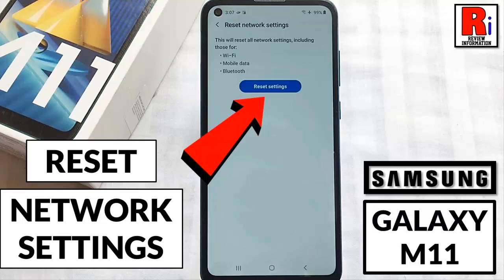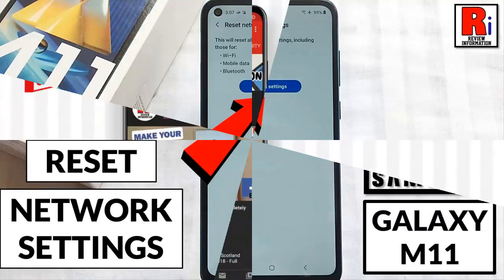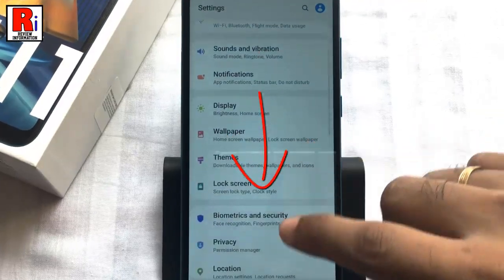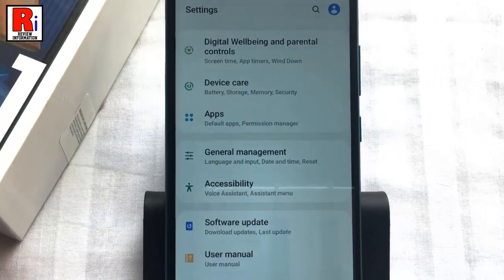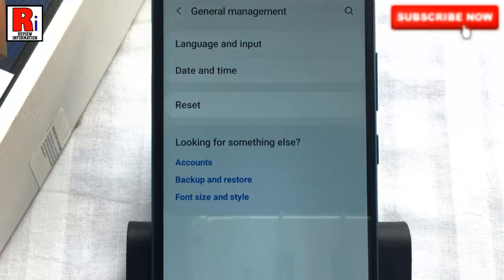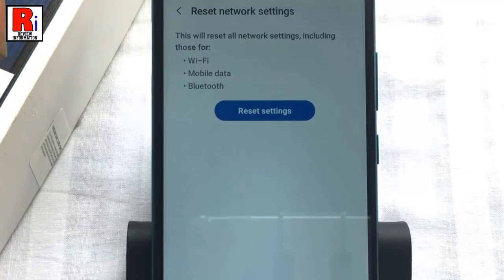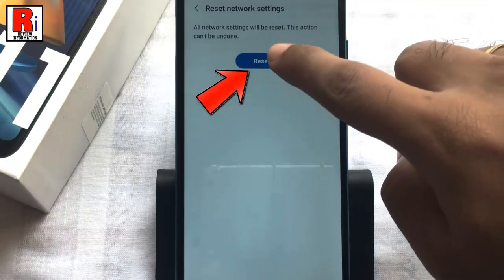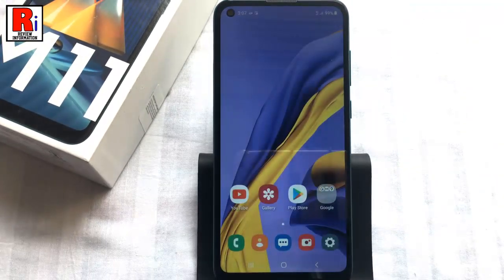How to Reset Network Settings in Samsung Galaxy M11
In This Video I Will Show You, How to Reset Network Settings in Samsung Galaxy M11 Smartphones.